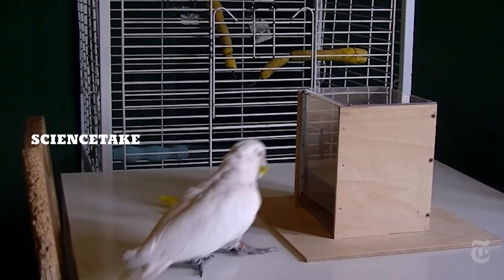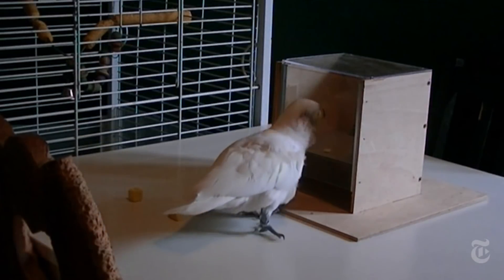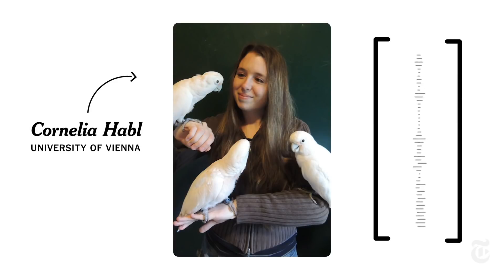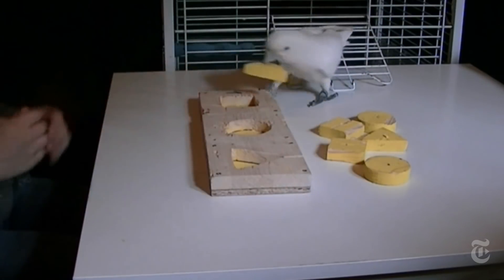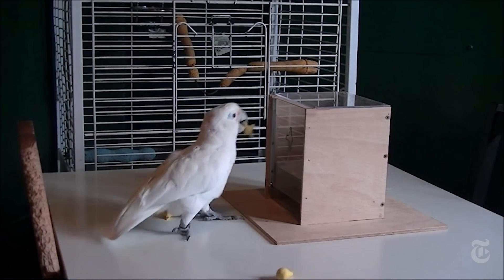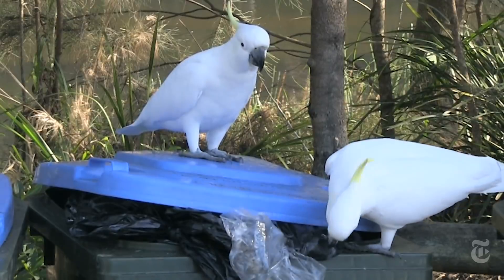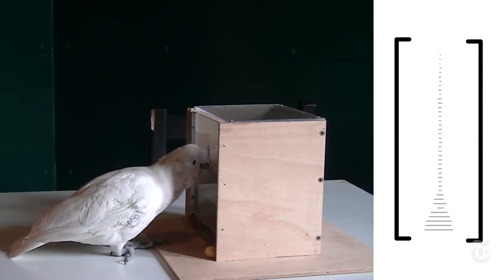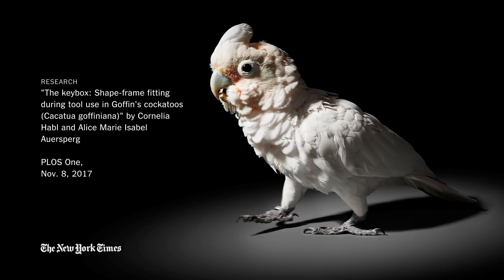Cockatoos Rival Children in Shape Recognition | ScienceTake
Cockatoos prove adept at shape manipulation, outperforming most animals and even toddlers.